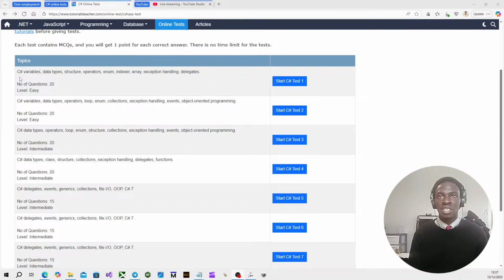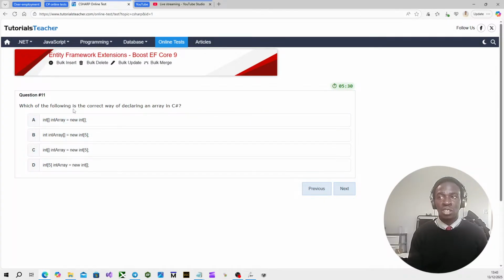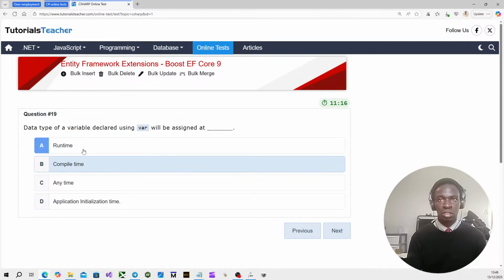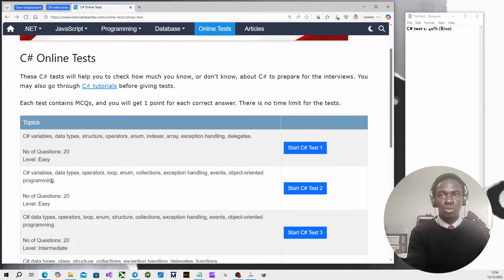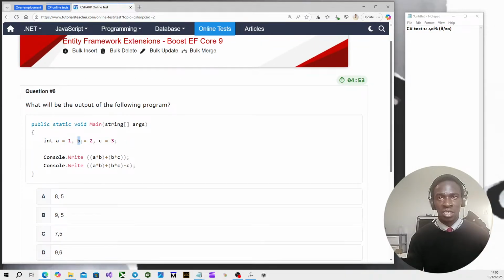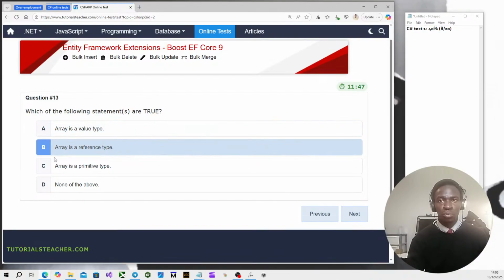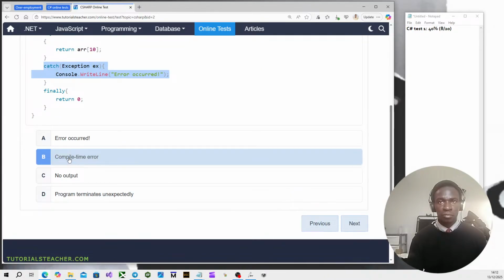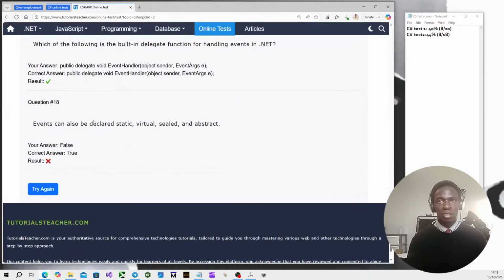🔴Traditional developer takes online C# test live (Learn C# with me)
Greetings all! In this live stream, I thought I might have some fun
as I go through one or more online C# tests to challenge myself!
This stream will be pretty chilled out, primarily with me taking C# tests
but I may taper onto other coding topics!

[Check out my 'Learn : C# Masterclass' to learn C# with live tutorials on a comprehensive level!]

Williams Teddy-Jimoh

willstj

-Wills